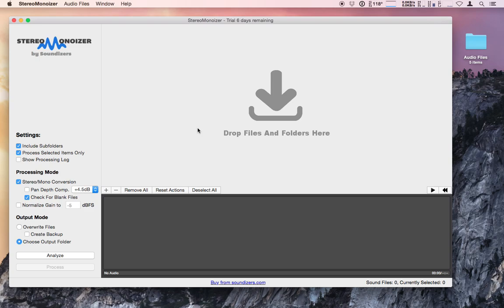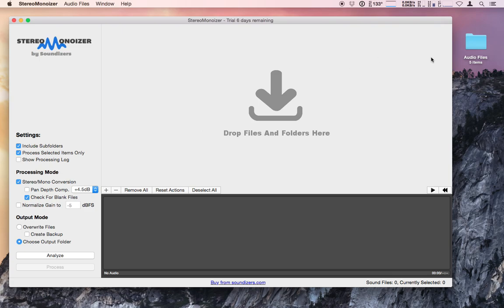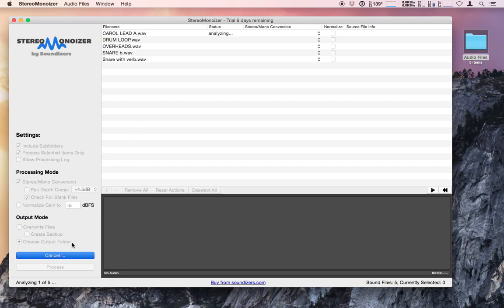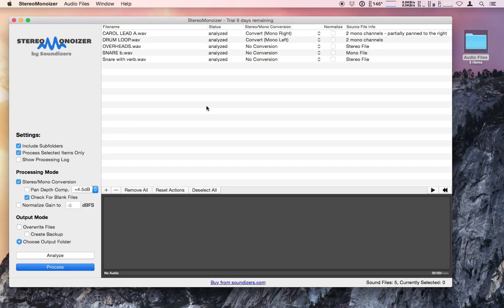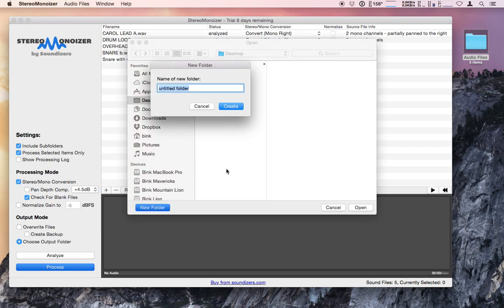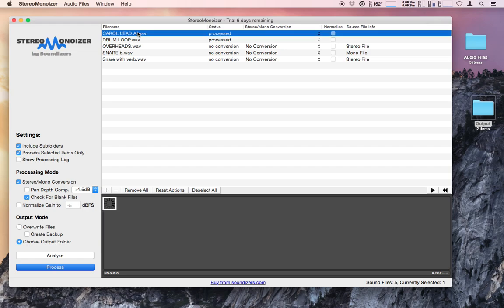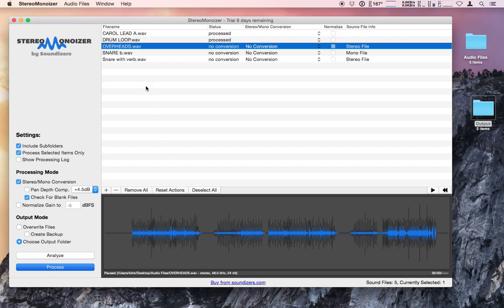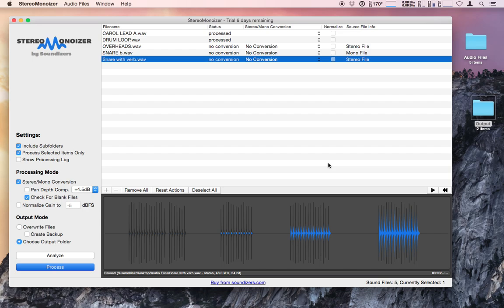StereoMonoizer intro video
StereoMonoizer is a simple, easy to use application that helps prepare audio files for a session. Analyze stereo files, detect mono audio in stereo files and convert to mono when needed. In this intro video, we show the basic features and describe the usefulness of this new and original application.